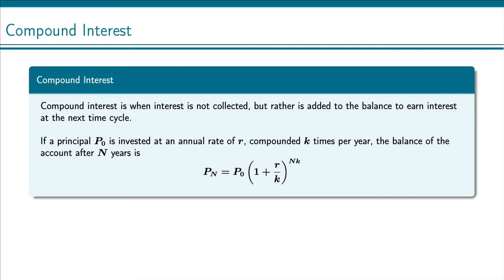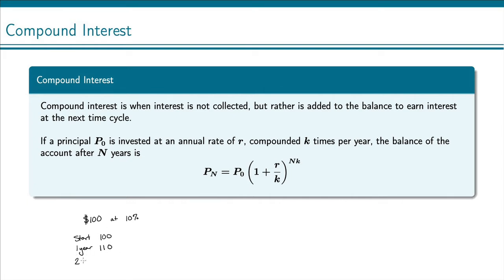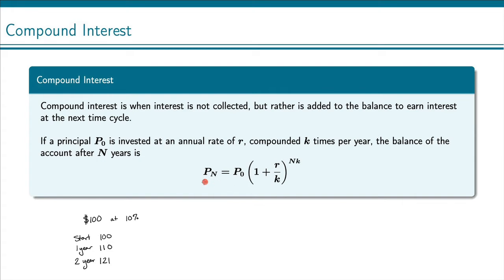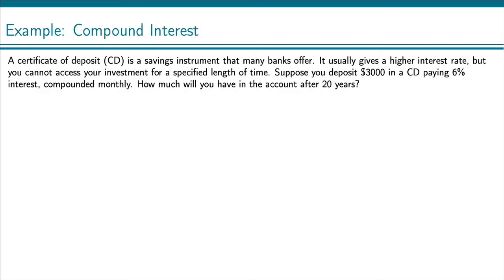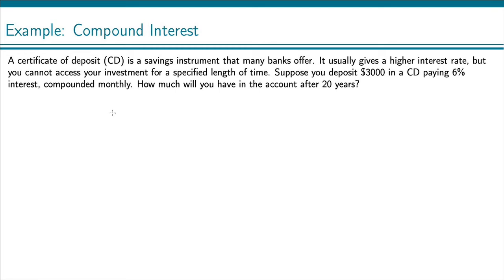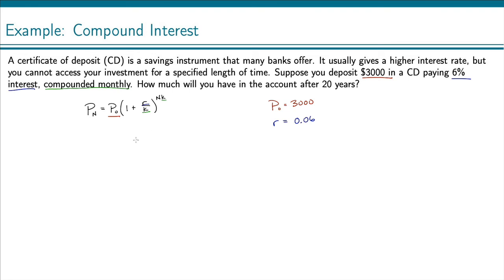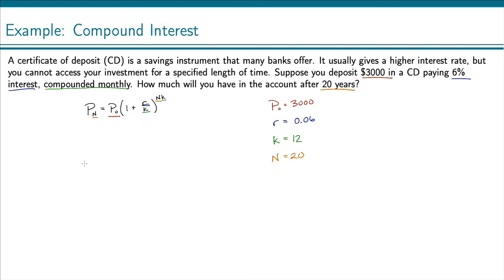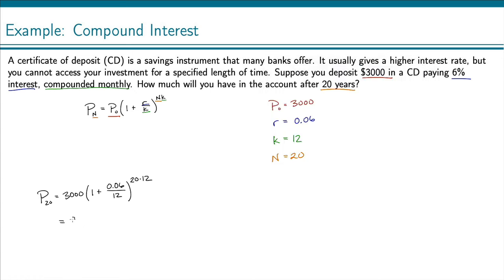Lecture: Compound Interest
Learn about what compound interest is, and how to use the formula.